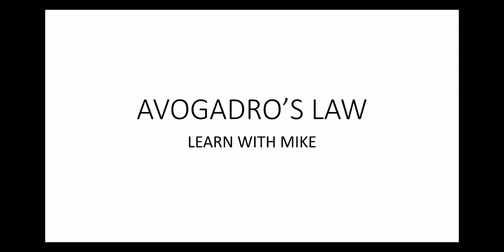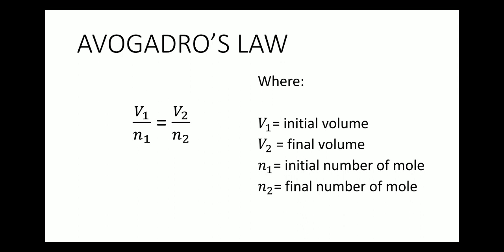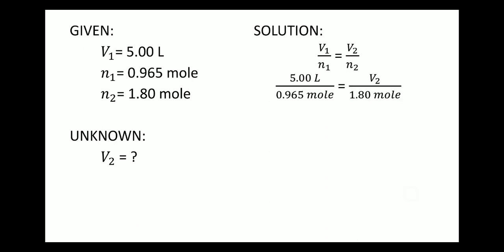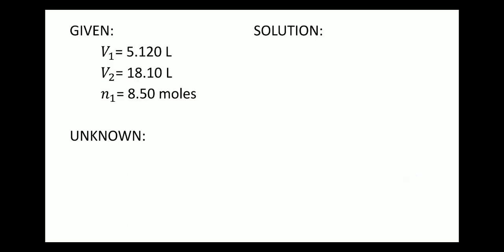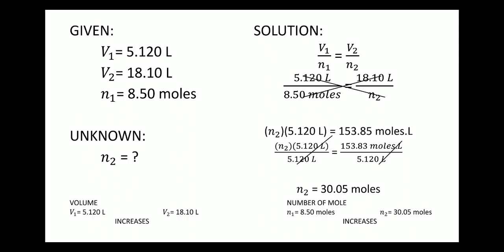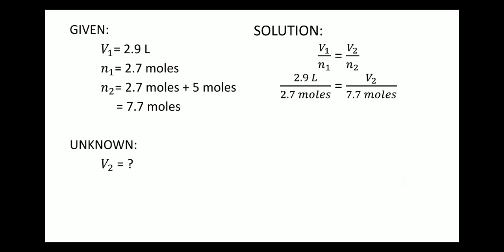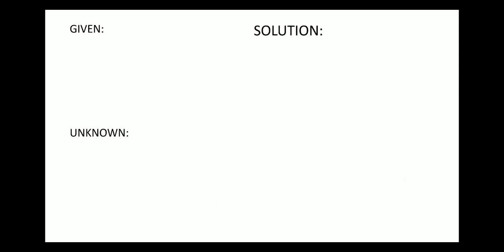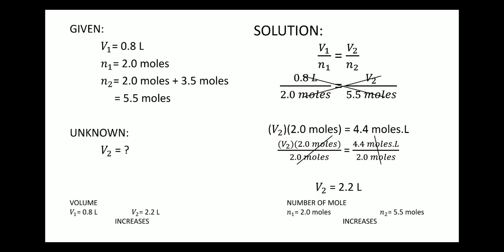Avogadro's Law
Tutorial video about Avogadro's Law